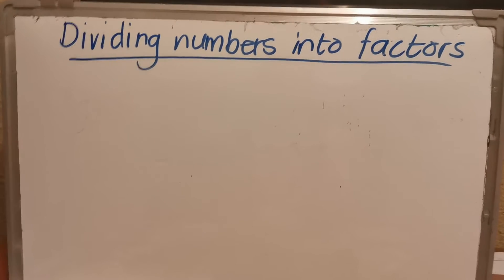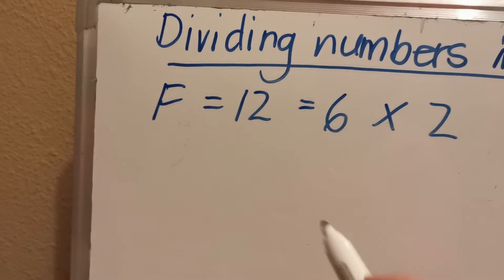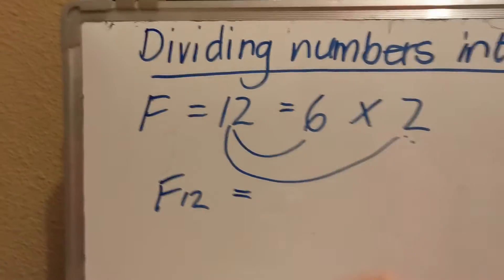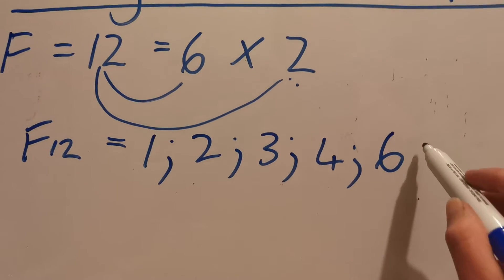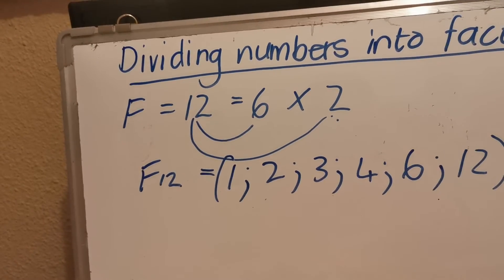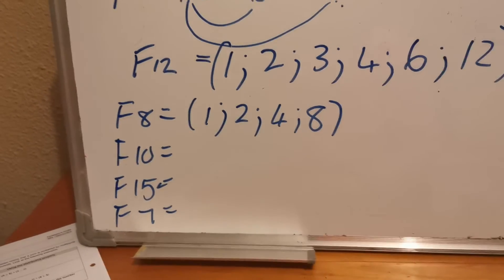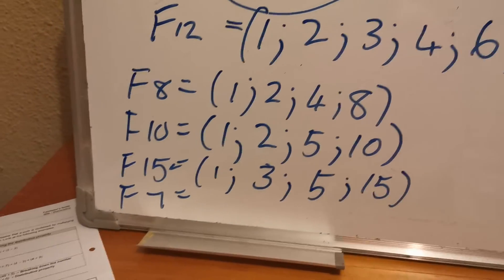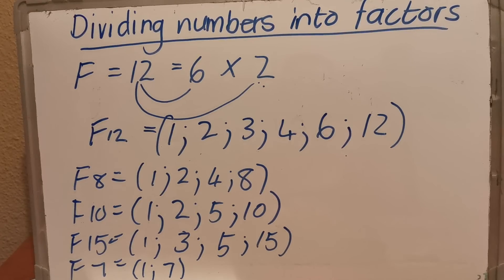Grade 4 Maths Tuesday Factors